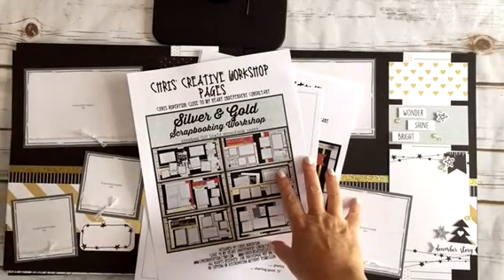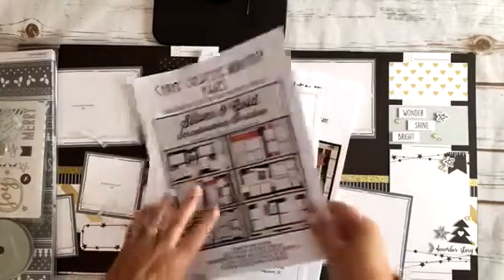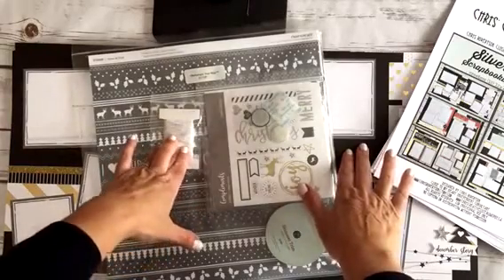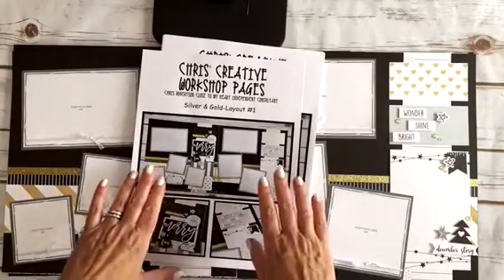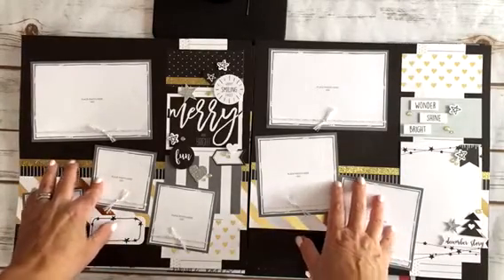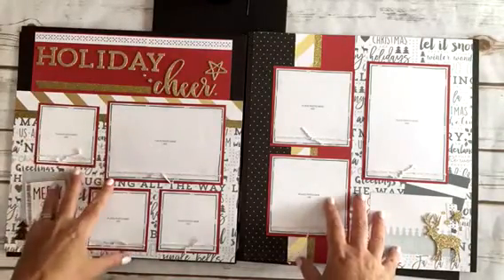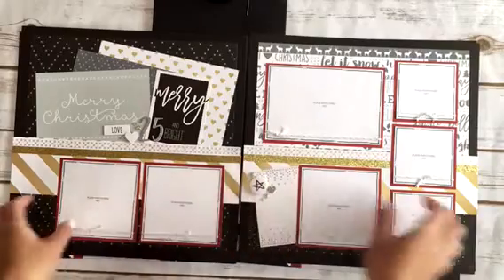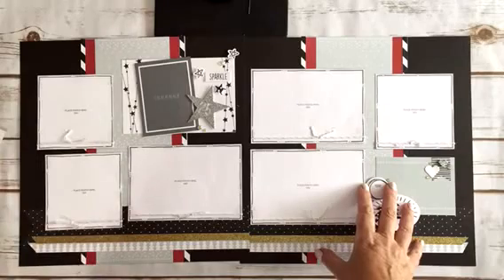Silver & Gold workshop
Here is a look at my Silver & Gold workshop.